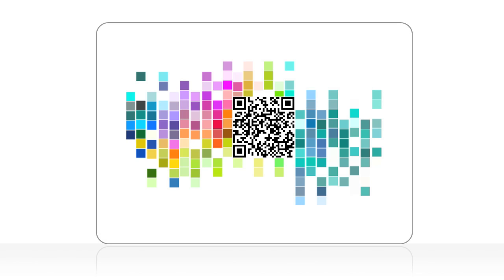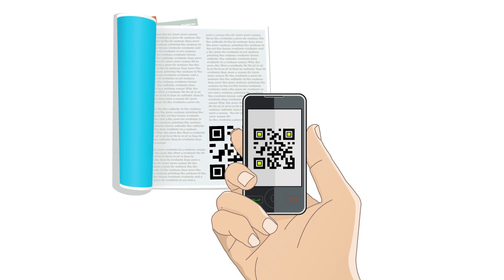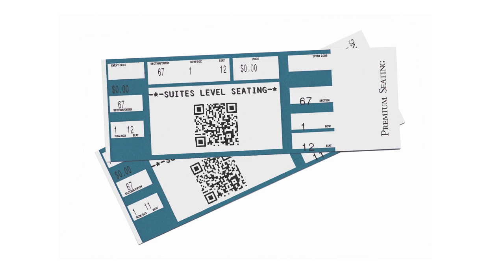QR Code Generator: 5 Ways to Use QR Codes from Wasp Barcode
5 Ways to use QR Codes for your Small Business (with Wasp Barcode)

Use the free online QR Code Generator from Wasp to create your own customized QR codes.

The QR Code Generator allows you to create barcodes that link to your company's website, blog, or social media properties.

The QR Code Generator is fast, free and easy to use. To get started, follow the 3 simple steps below.

3 Steps to use the QR Code Generator:

1. Select the type of information you would like to include in your QR code, and then enter your data.

2. Click "Get your QR code" to preview your barcode.

3. Right-click on your customized QR code and select "Save Picture As" to save your barcode for future use.

For more information on our QR Code Generator and how your business can benefit from QR codes,